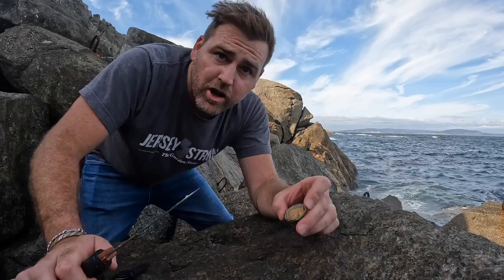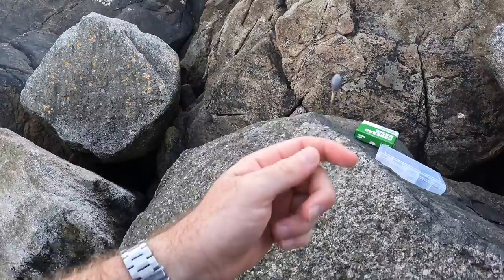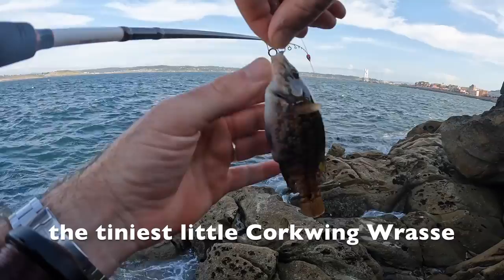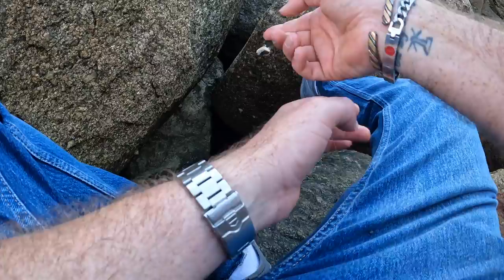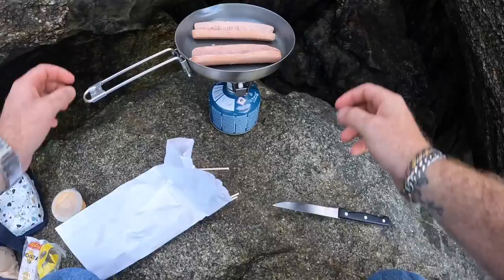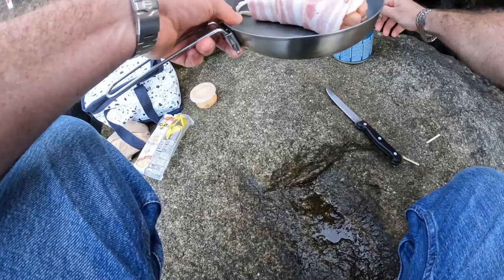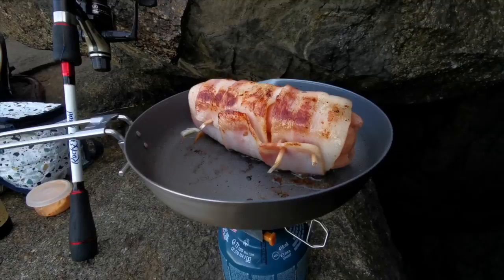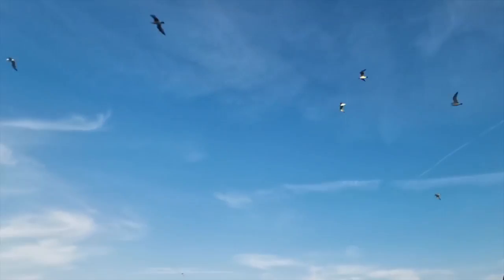FISHING CHALLENGE - Massive Cook-Up on the Rocks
Today I tried a little fishing challenge. I caught some fun fish and I cooked up an oversized sandwich on the rocks with my little bass stove. Another fun afternoon bobber fishing on the rocks with an outdoor cook up. Grab a beer and enjoy, I did!